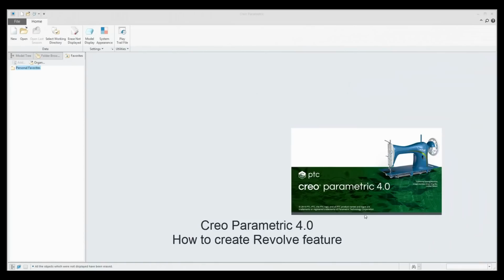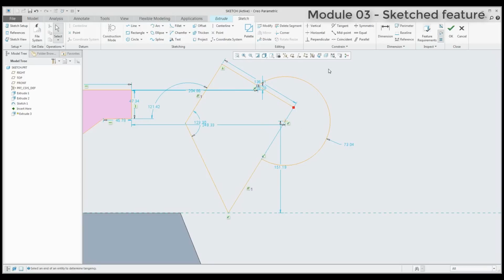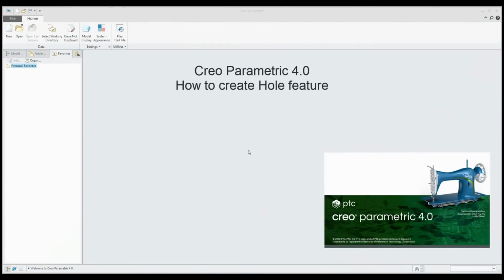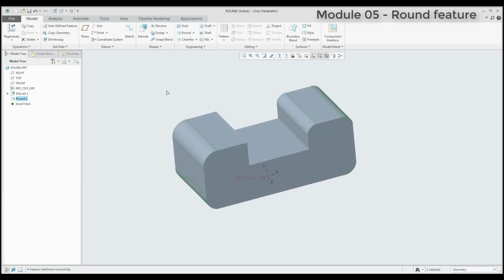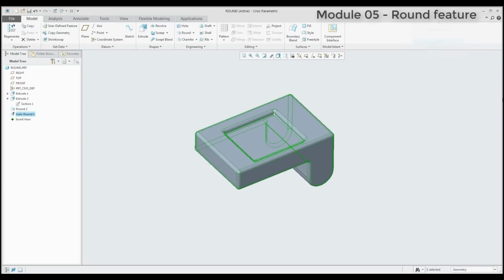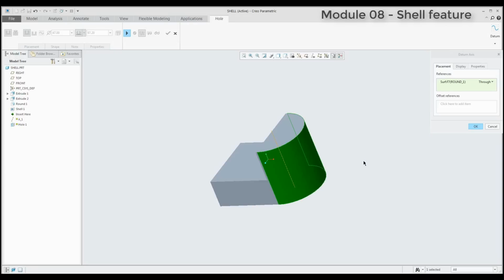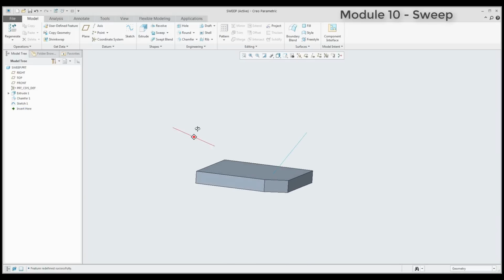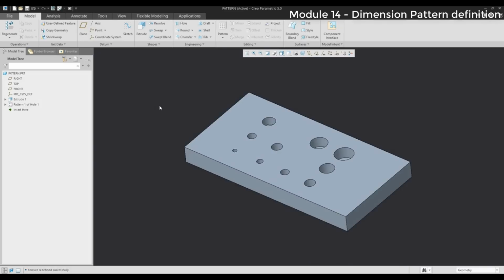Creo Tutorial for Beginners | Complete tutorial | Creo Basics modeling | Introduction to Creo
5 days PTC training shrink to the 221 minutes of the tutorial, where you can find all most used Creo Parametric features: e.g. Extrude , Revolve, Holes, etc.

Introduction to Creo Parametric:

Module 01 - Extrude feature
Module 02 - Revolve feature
Module 03 - Sketched feature
Module 04 - How to create Holes
Module 05 - Round feature
Module 06 - Chamfer feature
Module 07 - Draft tips
Module 08 - Shell feature
Module 09 - Ribs
Module 10 - Sweep and orientation profiles
Module 11 - How to use Sketch Scale
Module 12 - Mirror feature
Module 13 - Manage Depth for Extrude
Module 14 - Dimension Pattern definition

In this course, you will learn core modeling skills and quickly become proficient with Creo Parametric 4.0 and 5.0. Main topics include sketching and part modeling.
This course is designed for new users who want to become proficient with Creo as quickly as possible.